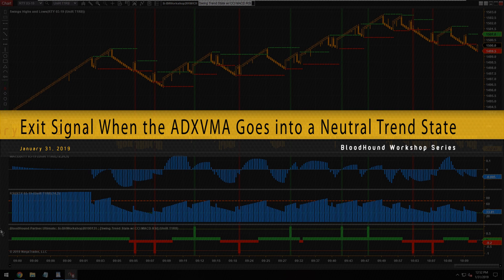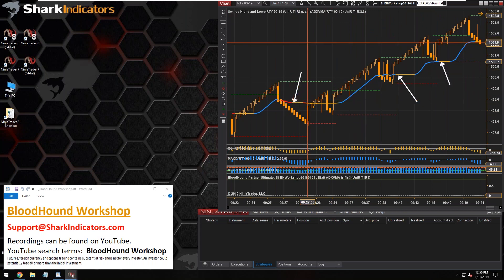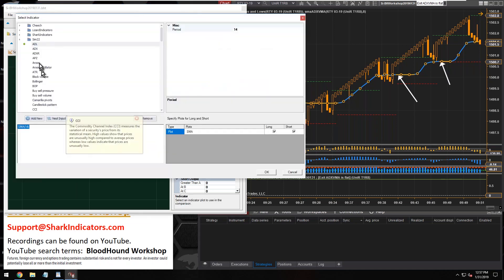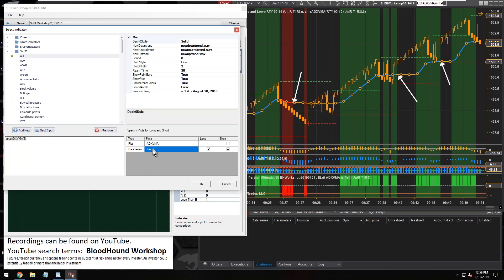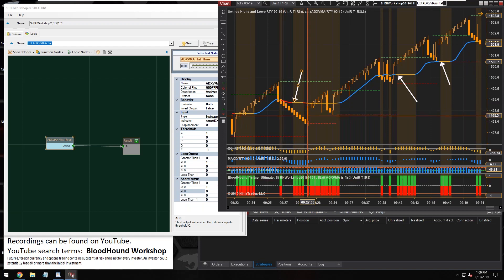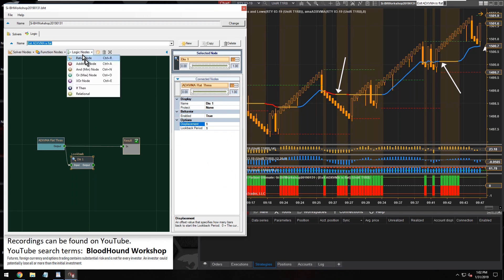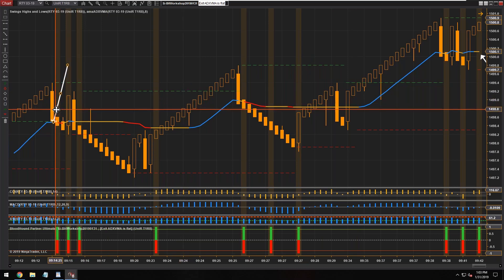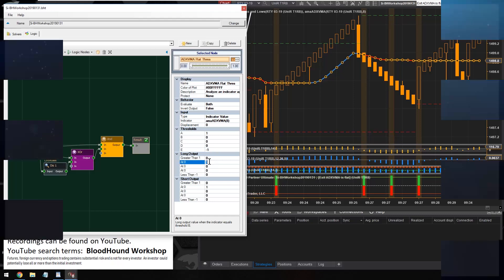BloodHound - Exit Signal When the ADXVMA Goes into a Neutral Trend State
New to BloodHound?

This shows how to use the ADXVMA neutral/flat trend state to create an Exit signal on the first bar of a neutral trend.